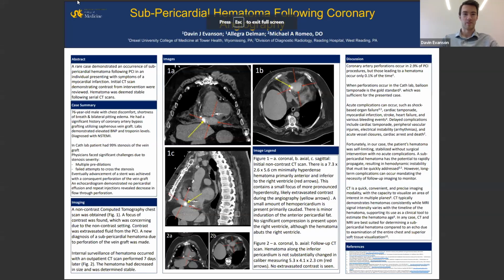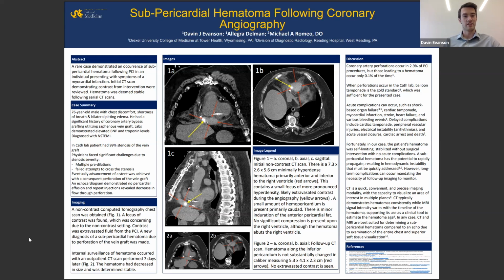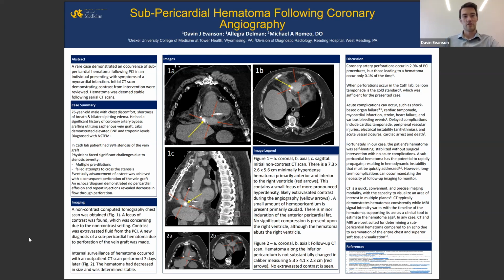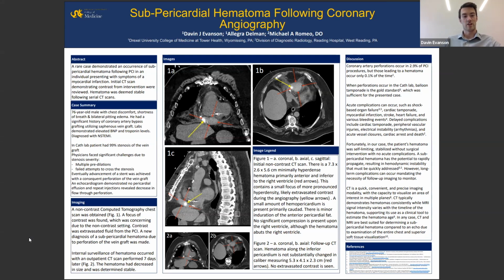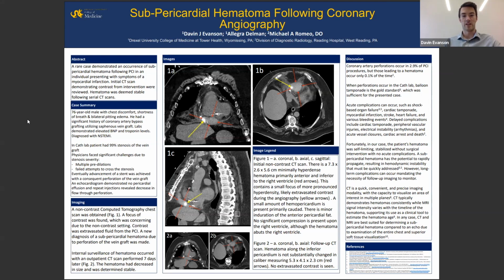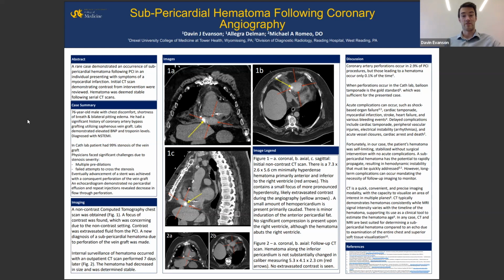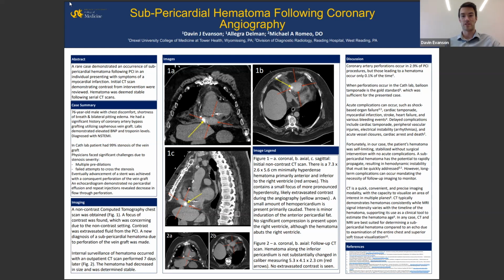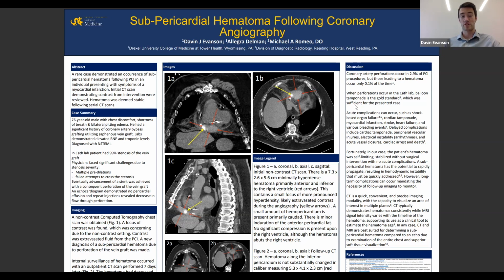Davin Evanson SMA Physicians-In-Training Conference Abstract Presentation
Sub-Pericardial Hematoma Following Coronary Angiography

Authors: Davin Evanson, BS
Co-authors:Davin Evanson, Allegra Delman,  Michael Romeo

References
van Hattem VAE, Otterspoor LC, Lipsic E, Vlaar PJJ. Right ventricular hematoma: A rare but potentially fatal complication of percutaneous coronary artery intervention. Catheterization and Cardiovascular Interventions 2022;100:100–4. Corona S, Sirbu V. Coronary Artery Perforation, Subepicardial Hematoma, and Cardiac Tamponade After Complex Percutaneous Coronary Intervention. JACC Case Rep 2021;3:1594–8. Doll JA, Hira RS, Kearney KE, Kandzari DE, Riley RF, Marso SP, et al. Management of Percutaneous Coronary Intervention Complications. Circ Cardiovasc Interv 2020;13.